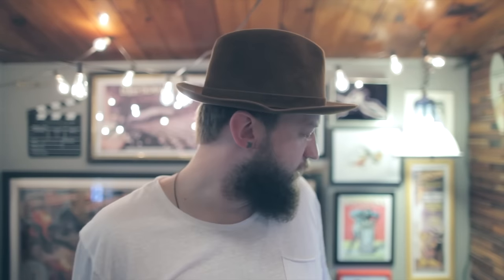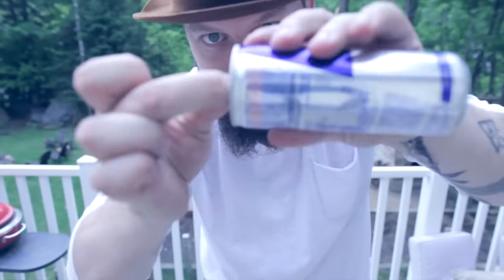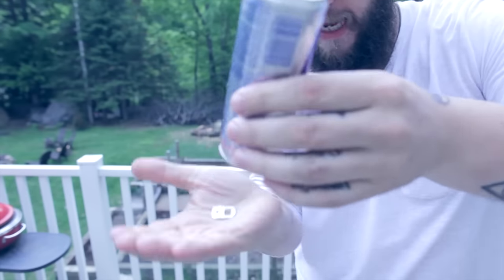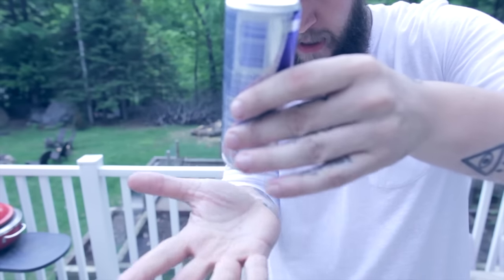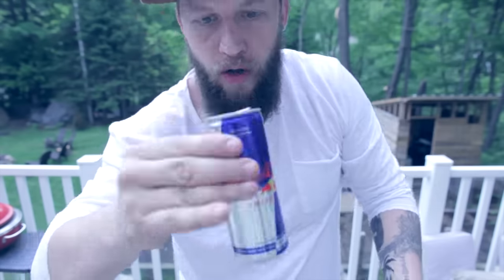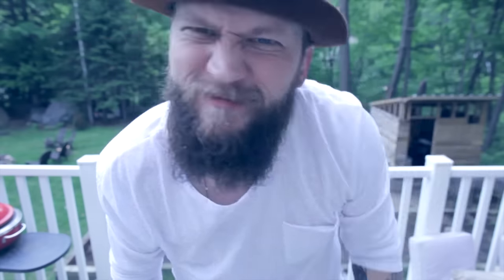THE SHIFT 025 - Imprint // MSP // Canic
We'll choose one lucky winner next week to take these home. Extra chances for Sharing!

This week Chris has a look at Three brand new releases! First off, he'll be seeing what all the buzz about Imprint is. Secondly, Canic is put to the test followed by MSP (Mentalism Symbol Pack)

 ***IMPORTANT CORRECTION***

There is an alternate handling to Canic which allows the can to be borrowed and it's brilliant, It is taught near the end of the DVD. The one on the Demo is not the impromptu version however. Apologies on behalf of Chris for missing this.